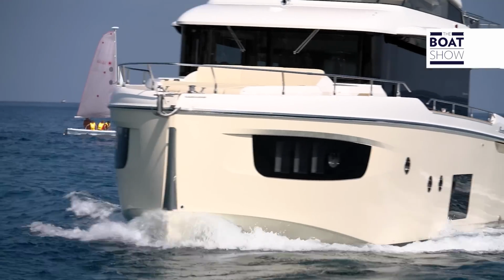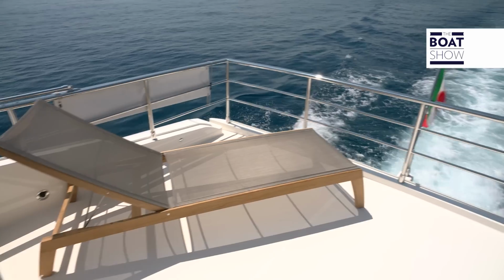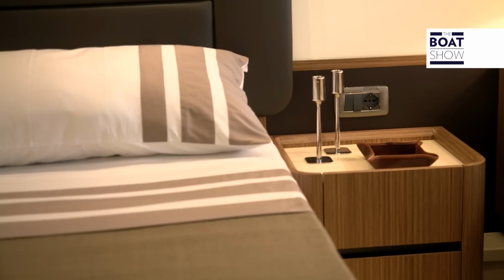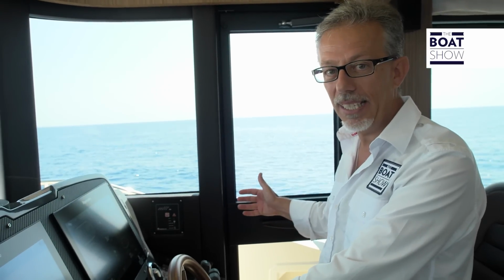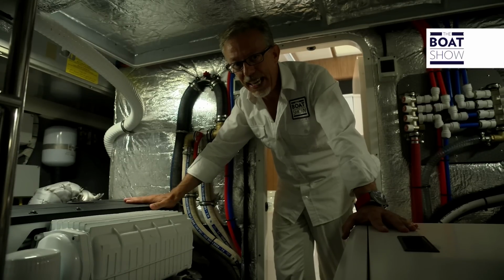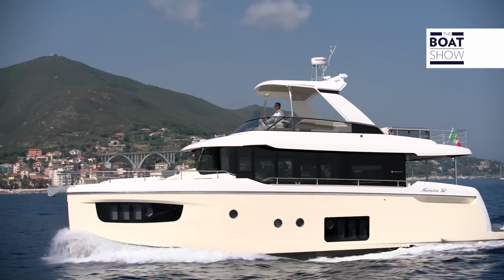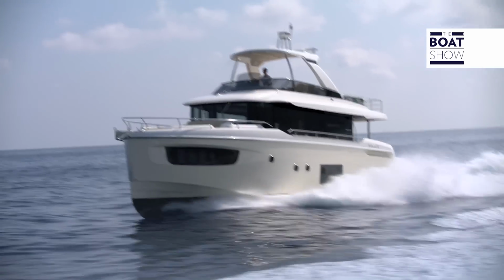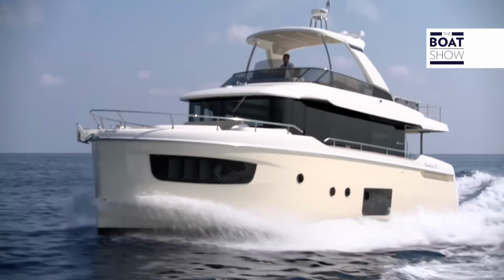[ENG] ABSOLUTE YACHTS Navetta 52 - Review - The Boat Show